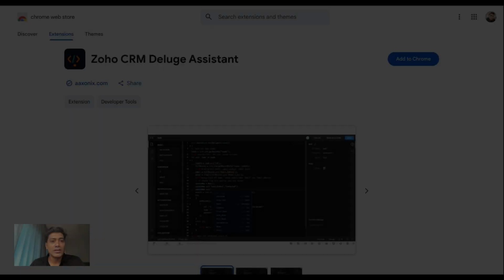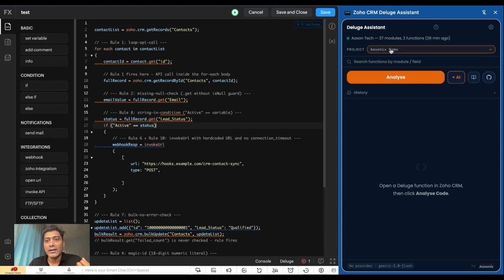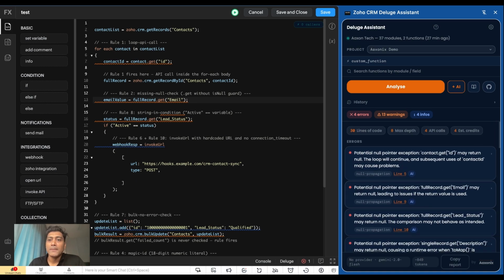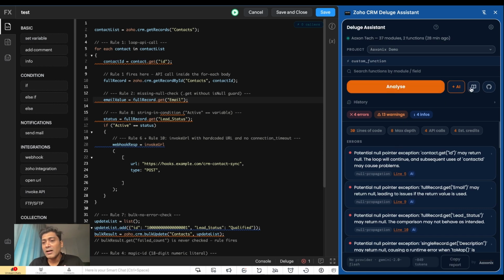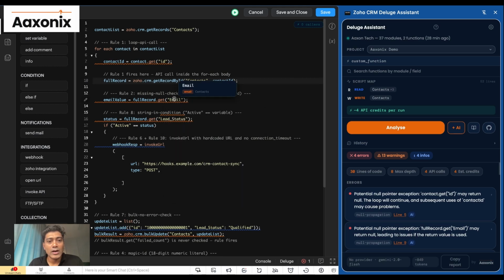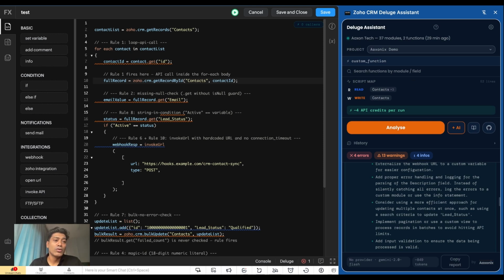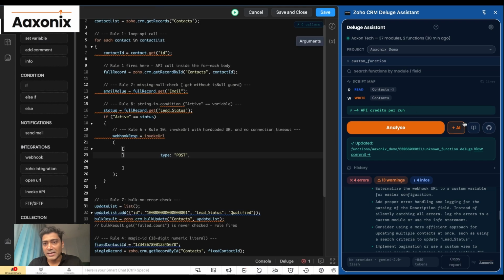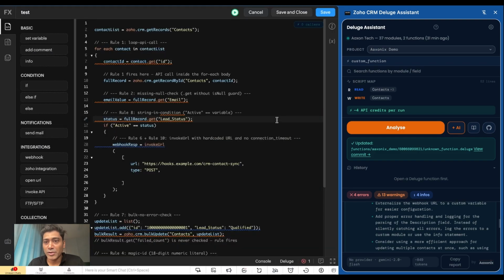Zoho CRM Deluge Assistant - AI Code Review, Impact Radar & GitHub Backup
The @ZohoCRMOfficial   Deluge editor does not know your org. And it will not tell you which live workflows break when you save.
refer to install CRM explorer
This extension fixes both.

Zoho CRM Deluge Assistant adds:
- Real-time static analysis (10 rule categories)
- Schema-aware validation against your actual modules and fields
- Impact Radar — see which live workflows call a function before saving
- AI code review (Claude, OpenAI, Gemini)
- GitHub auto-backup for all your Deluge functions
- IntelliSense — autocomplete, inline squiggles, and snippets

Useful for Zoho CRM developers, @Zoho  admins, and @ZohoPartners
who write Deluge scripts regularly.